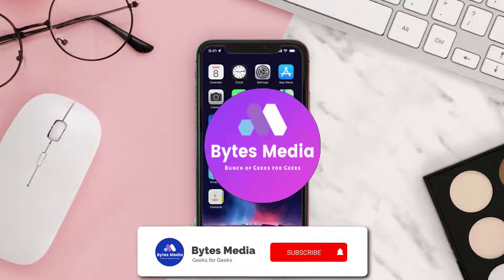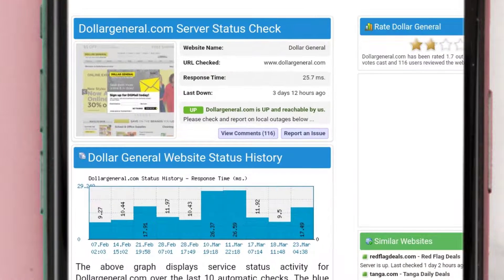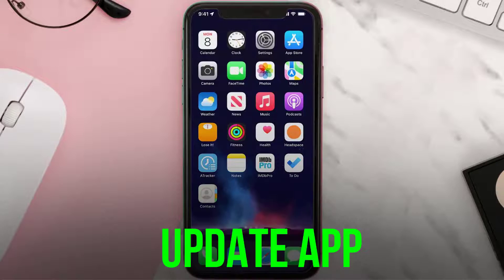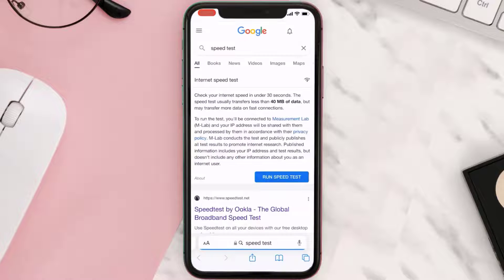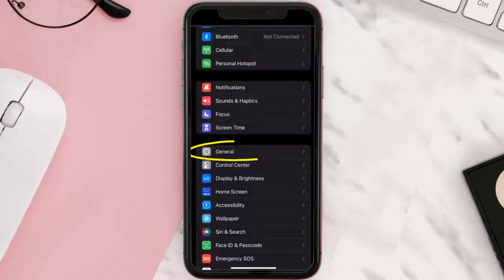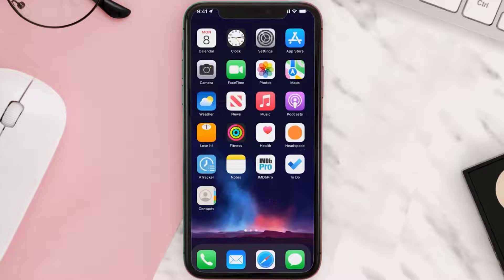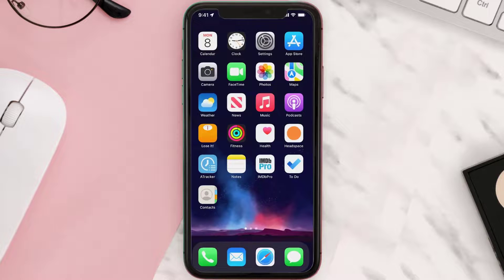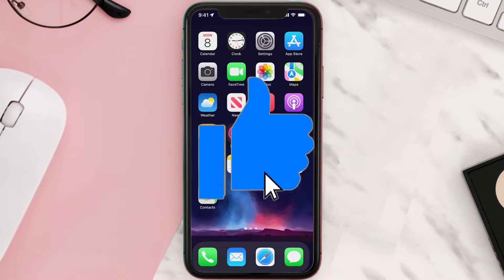FIX! Dollar General App Not Working (2022)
In this video, I'll show you How to fix Dollar General App Not Working. This is the easiest and fastest way to HHow to fix Dollar General App Not Working. Make sure you watch until the end of this video to find out How to fix Dollar General App Not Working on Android and iPhone. These methods work on Android as well as iOS 11, iOS 12, iOS 13 and iOS 15. Hope you enjoy!